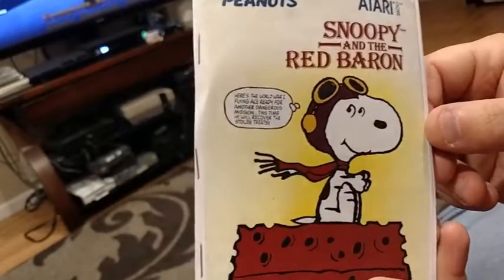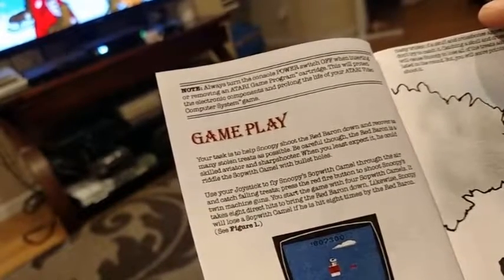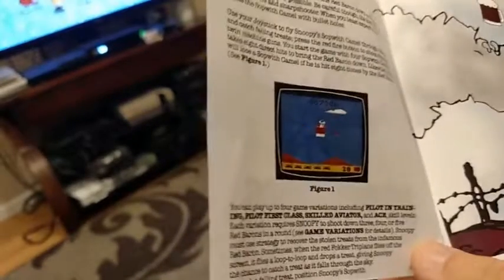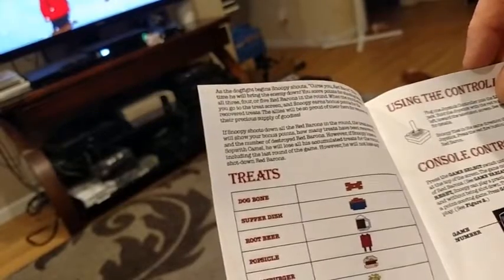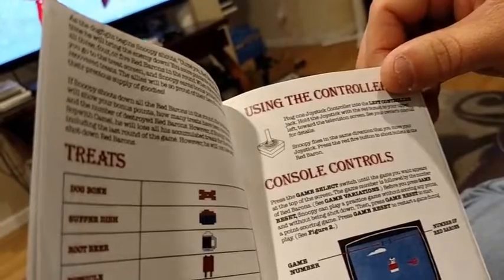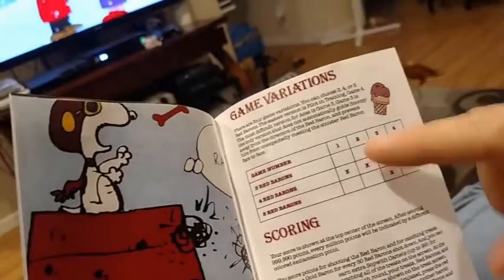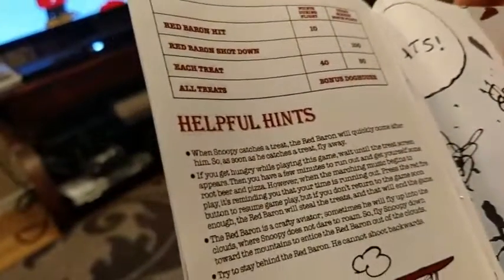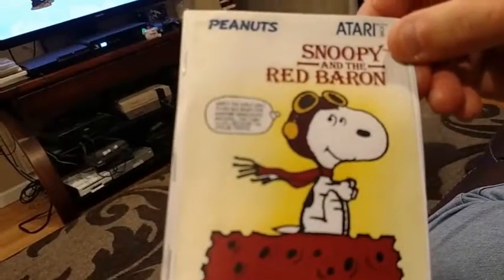Snoopy and the Red Baron Atari 2600 manual read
Hey all here I read the manual for the Atari 2600 game Snoopy and the Red Baron. Get some tips tricks and basic game play info to make your enjoyment of this game a superior experience.